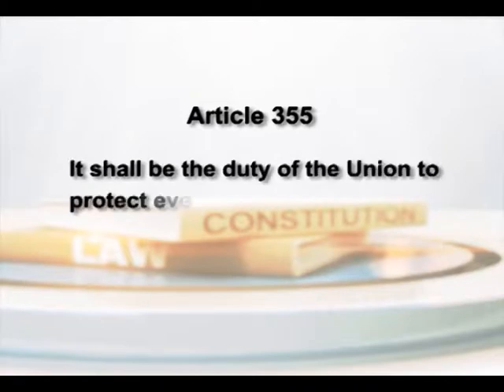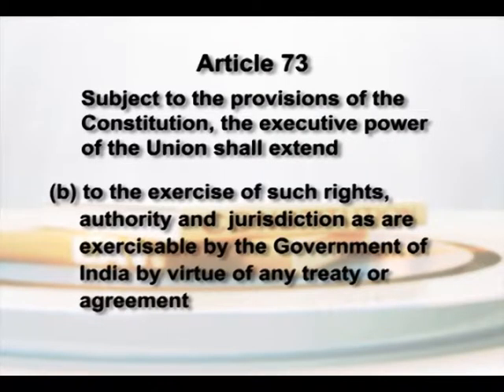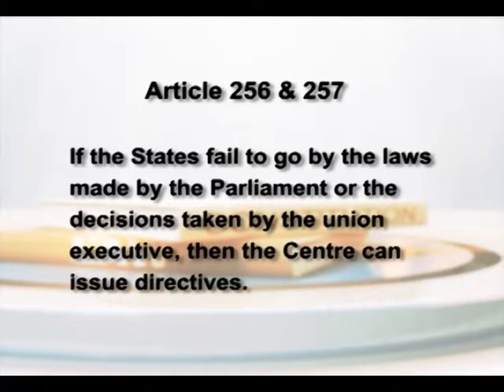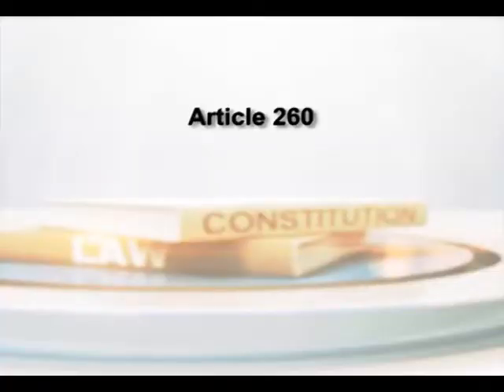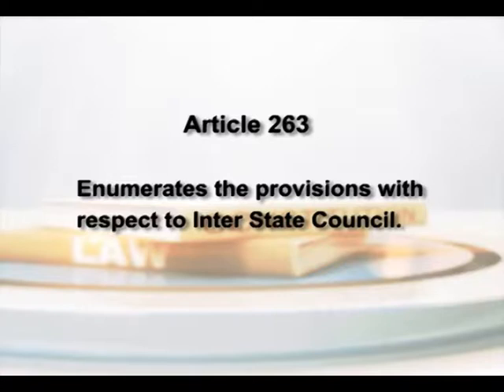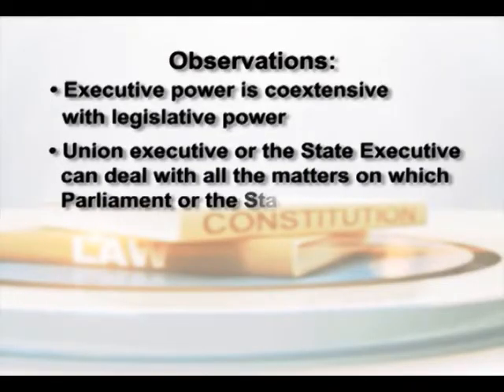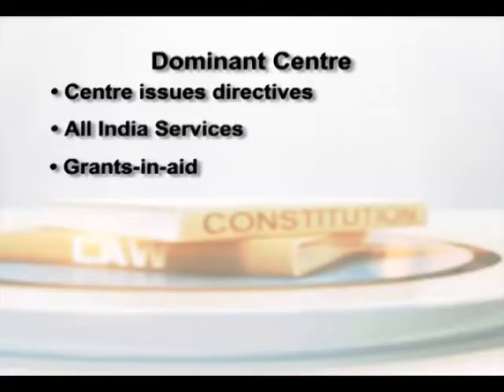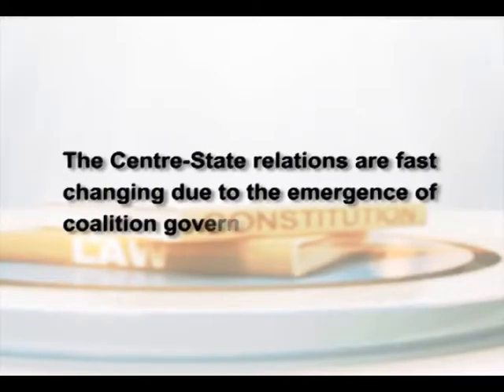Administrative Relations (CH-03)